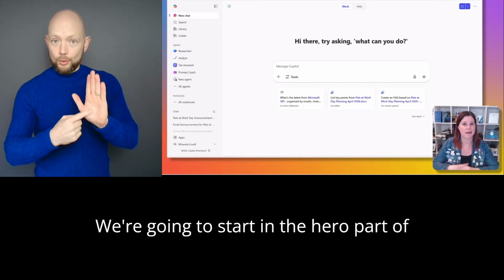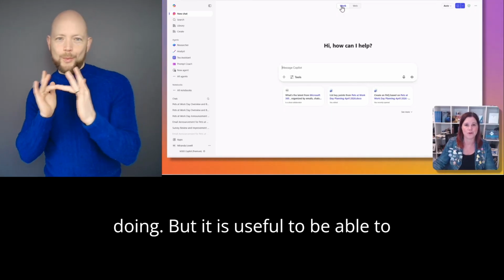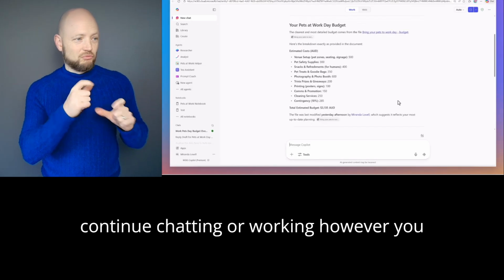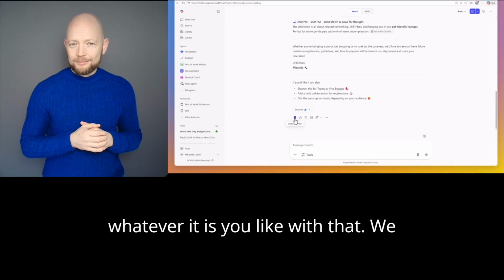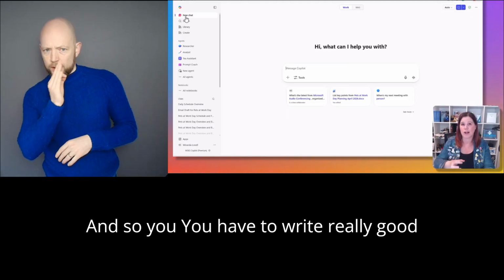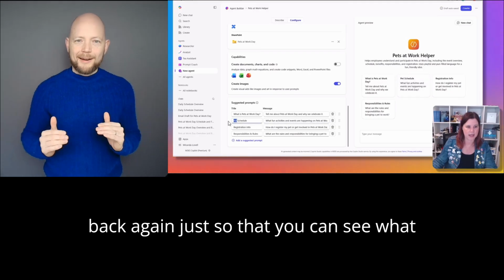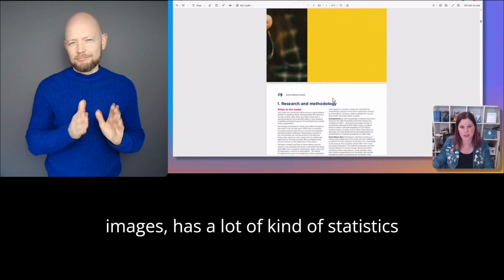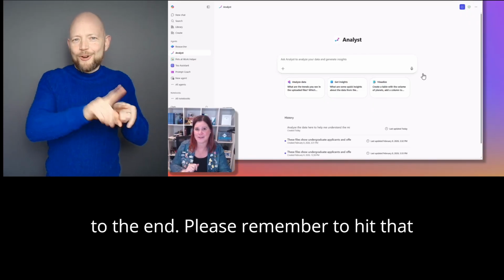Copilot Complete Tutorial for Beginners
This is an amazing training on Copilot and we at InSignLanguage think that is something that all BSL users who use Microsoft will benefit from. Have a go and tell us what you think!

🚀 Ready to get real value out of Microsoft 365 Copilot?
This full, step‑by‑step tutorial walks you through EVERYTHING you need to know — from writing great prompts to building agents, using Notebooks, and working with Copilot across Teams, Outlook, Word, Excel, and PowerPoint.

Whether you're brand new to Copilot, deciding if your organisation should roll it out, or looking to boost your day‑to‑day productivity… this video will transform how you work.

✔️ How Copilot uses your Microsoft 365 data securely
✔️ The difference between **Work Mode** and **Web Mode**
✔️ How to write prompts that actually get the results you want
✔️ How to attach files, emails, meetings & SharePoint content
✔️ How to use **Notebooks** to manage projects faster
✔️ How to build your own **Agents** (mini AI assistants!)
✔️ When to use the **Researcher** and **Analyst** agents
✔️ How Copilot works directly inside Outlook, Word, Excel & Teams
✔️ Real examples using a fun scenario: *“Pets at Work Day”*

 Perfect For

*   Microsoft 365 beginners
*   Leaders planning Copilot adoption
*   Team members wanting real productivity gains
*   Anyone tired of searching through emails, documents, and chats
*   Power users who want to get MORE out of Copilot

 Tools & Features Demonstrated

*   Smart prompting techniques
*   Scheduling recurring prompts
*   Creating shared Loop components
*   Using Copilot for drafting, summarising and analysis
*   Building and sharing Agents
*   Data insights, document creation, and automation
*   Audio summaries